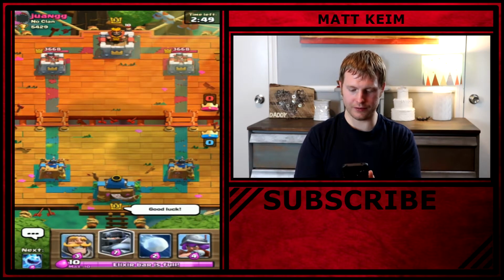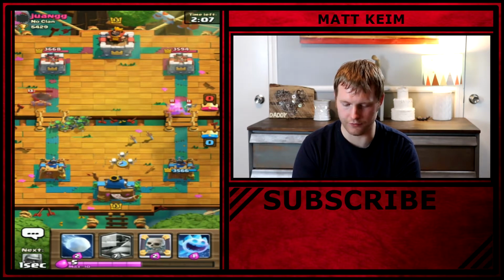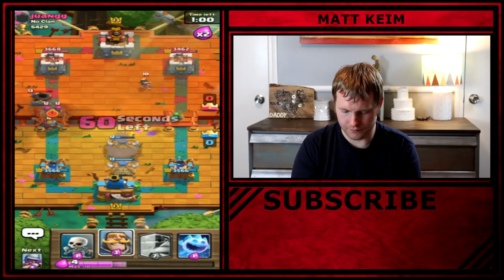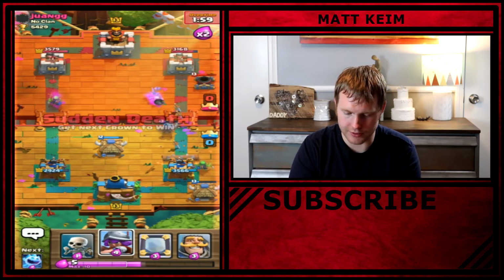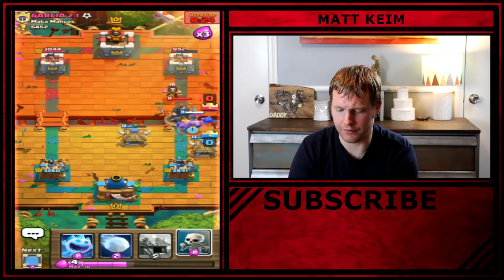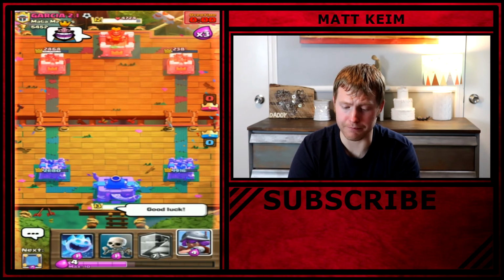The Goblin Hut Before the Nerf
Matt is playing a Goblin hut deck with Mega knight. be sure to try out this deck before the upcoming balance changes. the Goblin Hut will receive a -35% to its hitpoints in just a few days!

Deck Used:

Ice Spirit, Mega Knight, Musketeer, Knight, Goblin Hut, Mirror, Snowball, Skeletons.